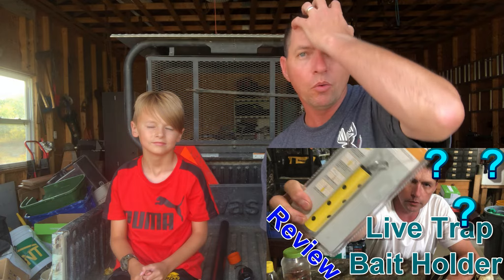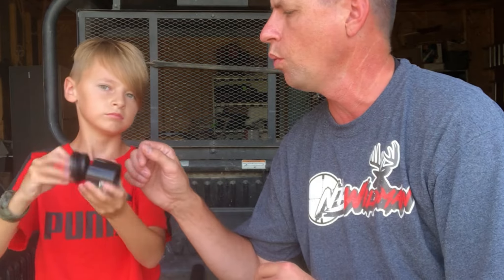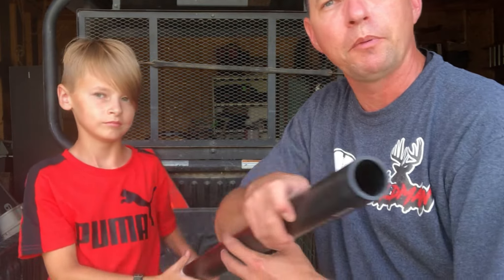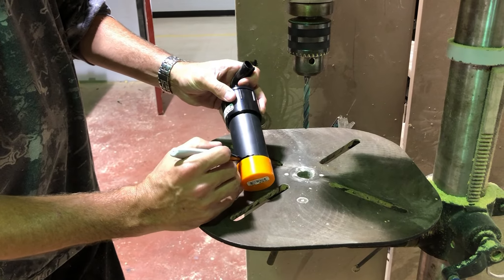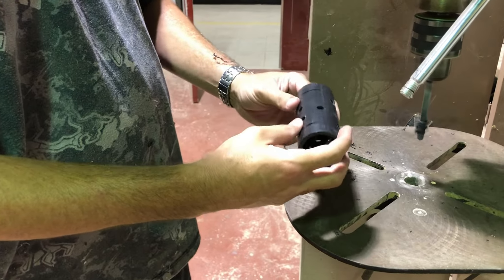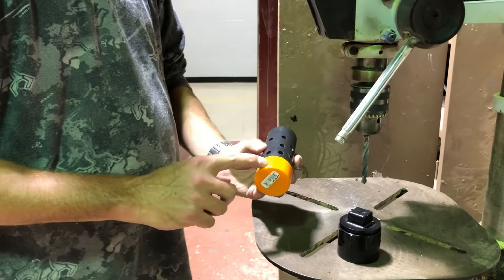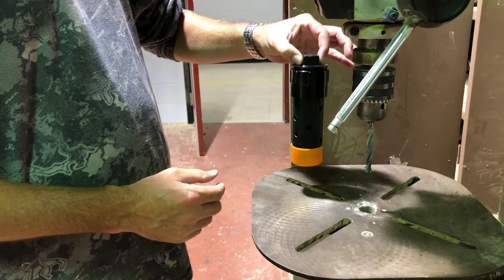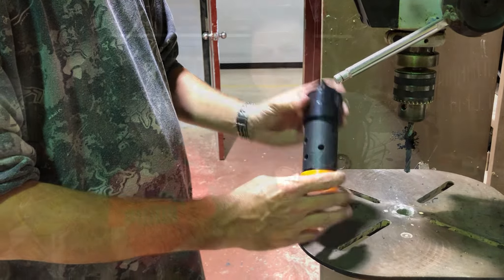DIY PVC Pipe Bait Holder for Live / Cage Traps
This DIY PVC Pipe bait holder is quick and easy to make and costs less than $5.00.  You need some of these...
NBWildman's Favorite things: Canada